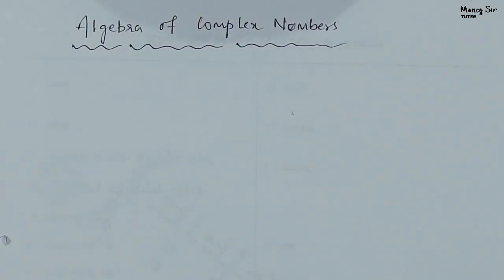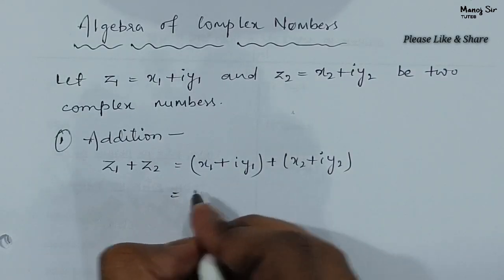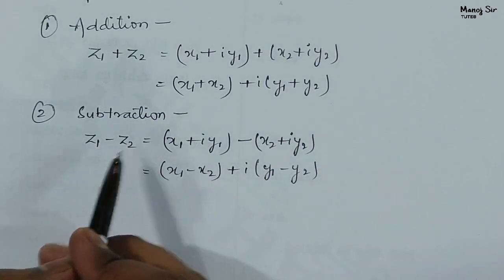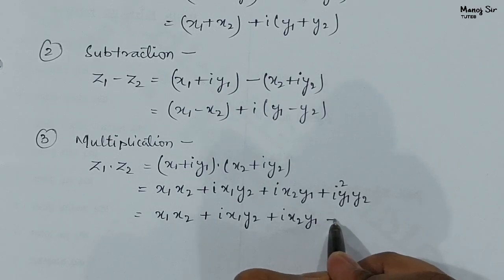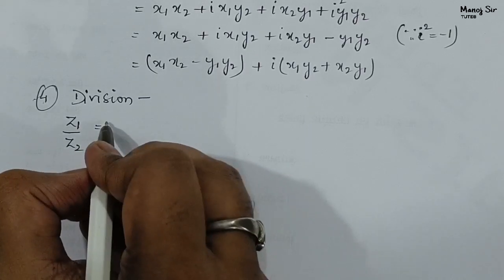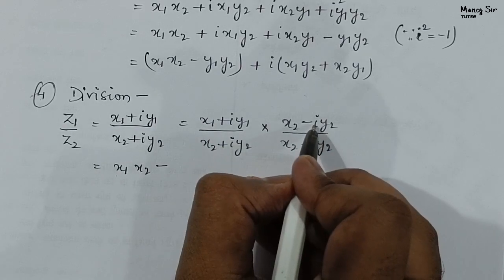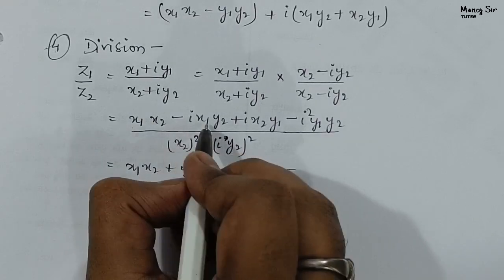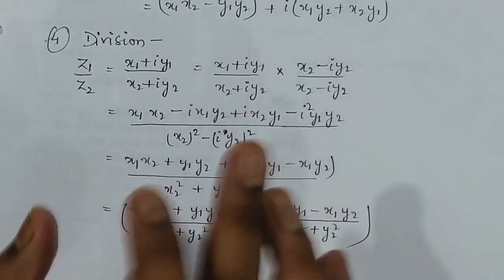2. Algebra of Complex Numbers | Must Watch